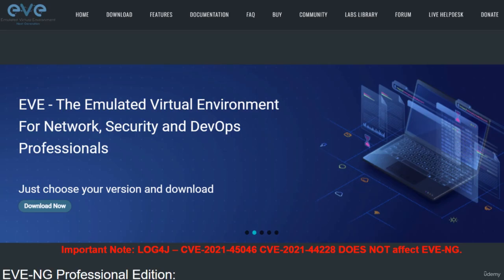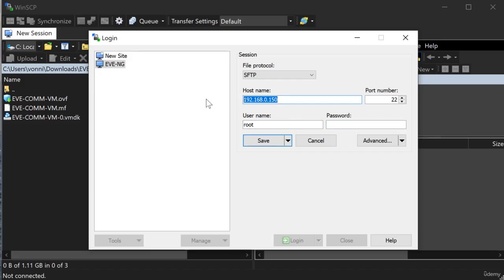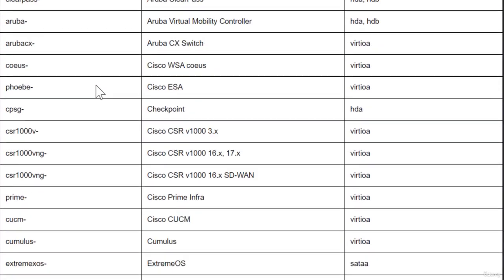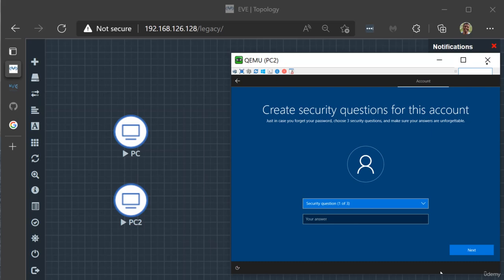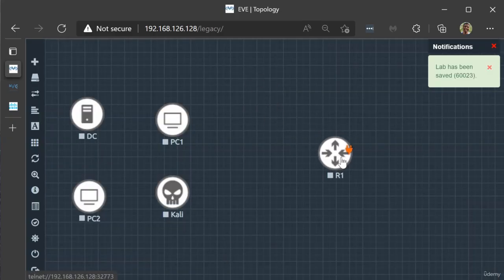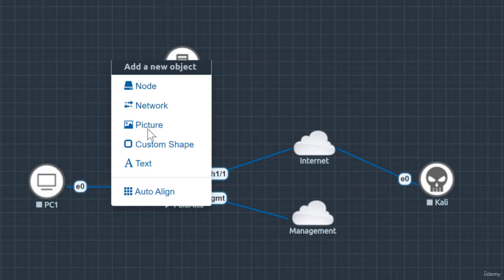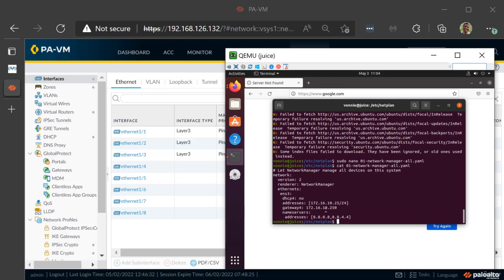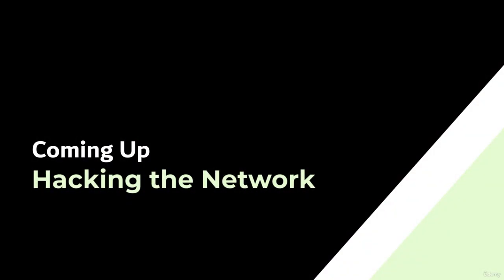Udemy EVE NG How To Build Cyber Security and Networking Labs